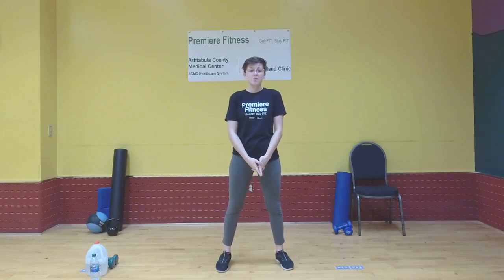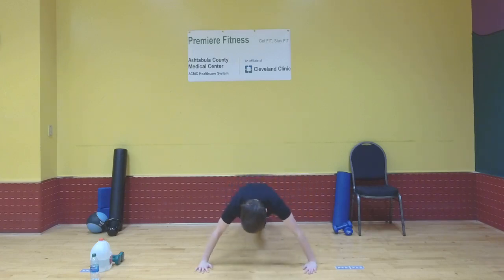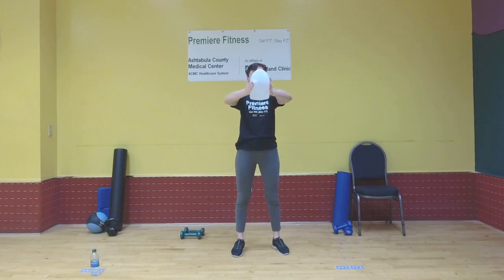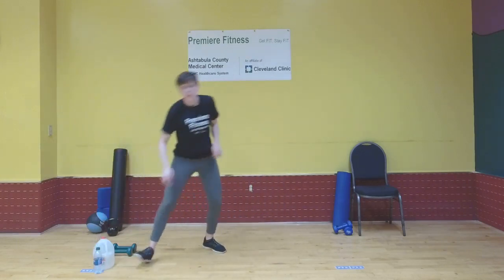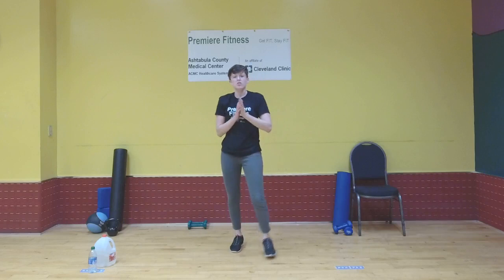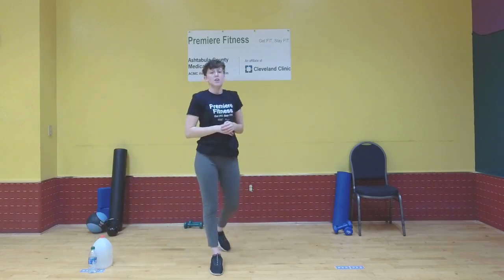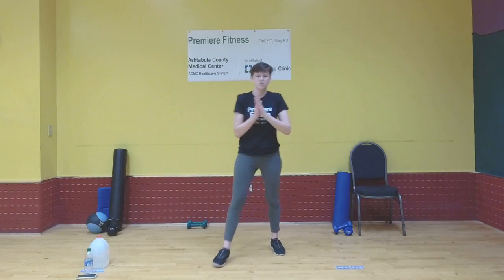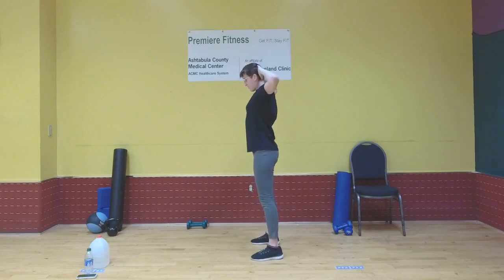Chest Day with Kristen from ACMC Premiere Fitness Facebook Live Air Date 06.11.21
Like the Ashtabula County Medical Center on Facebook and join Kristen Heath from Premiere Fitness on FACEBOOK LIVE for Chest Day. This fitness class is a 30 minute class that focuses on strengthening all of the muscles of the chest.
Please contact your physician before starting any workout program.